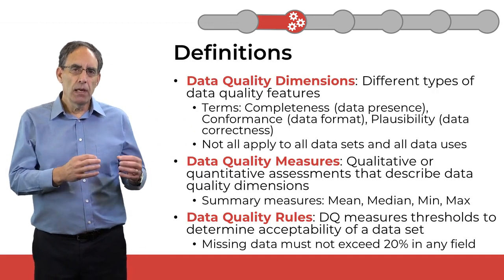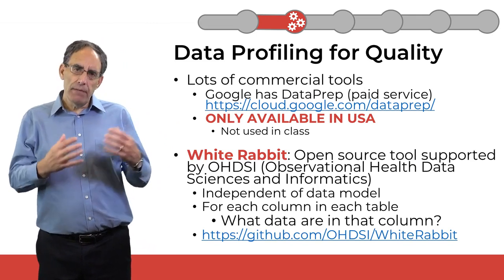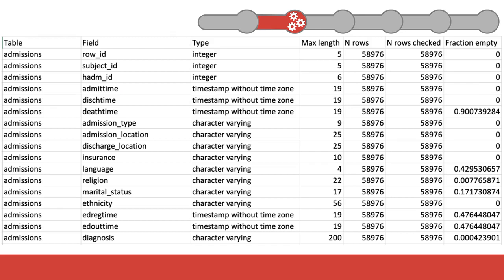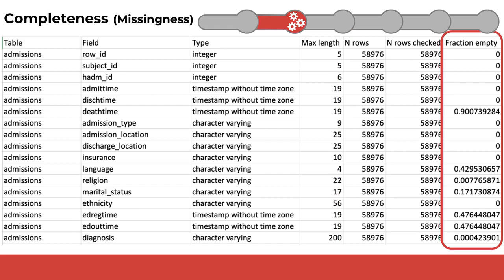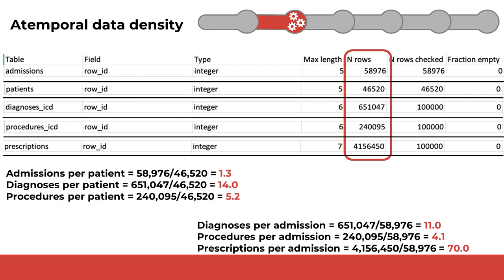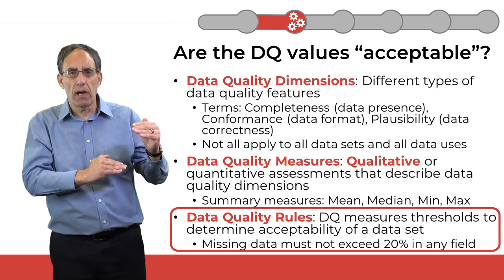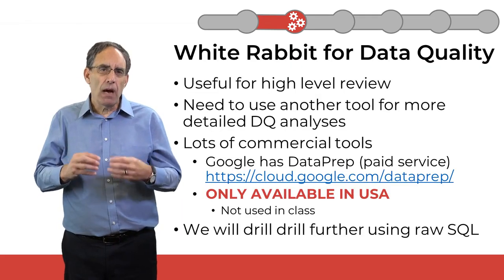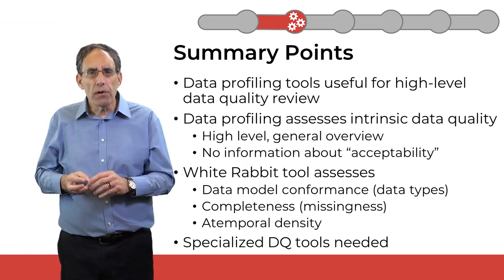Data profiling for data quality assessment - Clinical Data Models and Data Quality Assessments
This course aims to teach the concepts of clinical data models and common data models. Upon completion of this course, learners will be able to interpret and evaluate data model designs using Entity-Relationship Diagrams (ERDs), differentiate between data models and articulate how each are used to support clinical care and data science, and create SQL statements in Google BigQuery to query the MIMIC3 clinical data model and the OMOP common data model.

What a great course!! Kudos to the professor for being so detail oriented!! I learned a great deal about the clinical data models from this course!!,Good instructor who took time to explain and walked through each steps of the ETL process. Highly recommended.